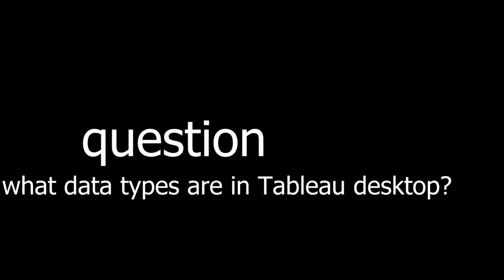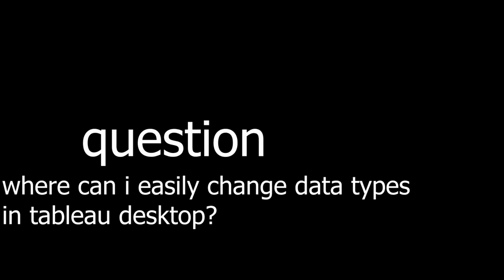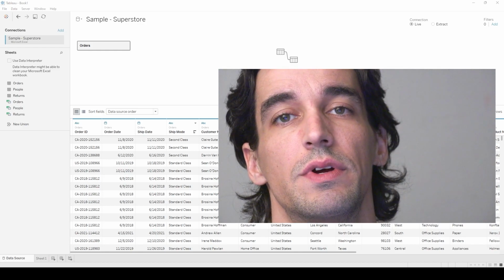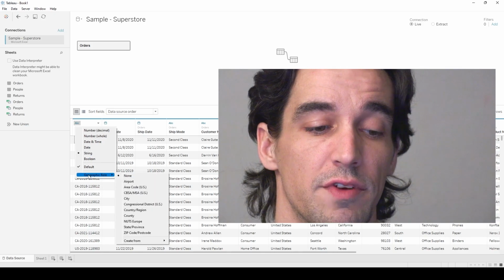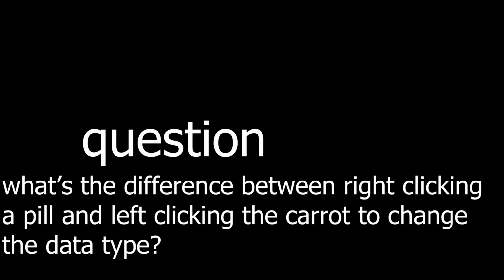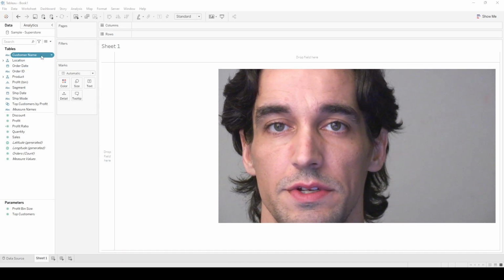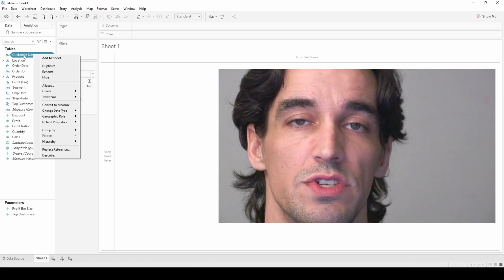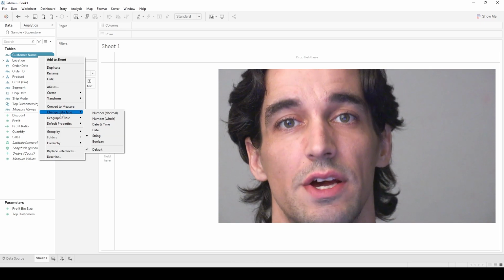Learning about Data types in Tableau Desktop - Tableau Desktop Starter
Data types in tableau desktop enable you to generate certain kinds of data visualizations. Without the correct data types, it's difficult to create the charts you desire. Using tableau in four locations I will demonstrate where to find various places to change your data types in tableau desktop.

Welcome to Tableau Desktop Classroom Training built for new Tableau Users eager to learn more about Tableau. This video content is a video tutorial to supplement Tableau training course material offered by DEV3LOPCOM, LLC.

✅Learning about Data types in Tableau Desktop
- What is a data type in tableau desktop?
- What data types are in tableau desktop?
- Can i change my data types before tableau or inside of tableau?
- Where can i change data types in tableau?
  -- Learning about data type icon
- What’s the difference between right clicking a pill and left clicking the carrot to change the data type?